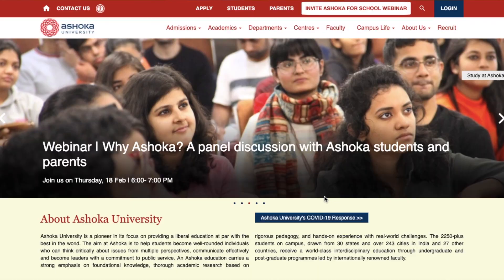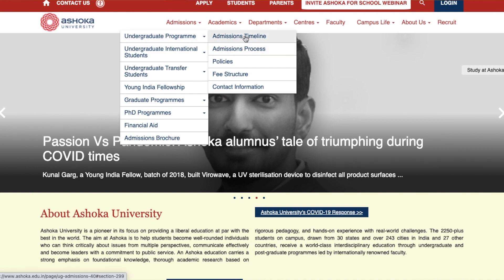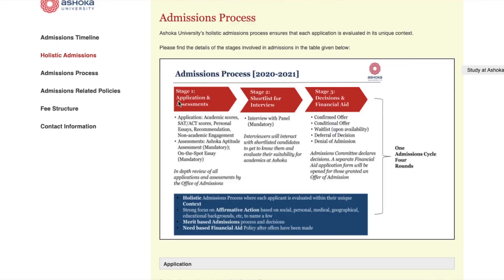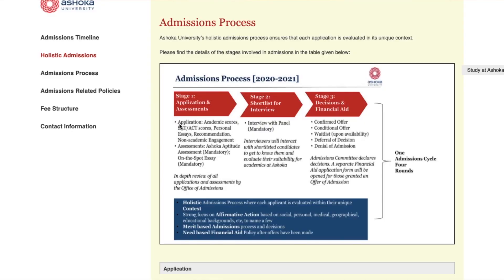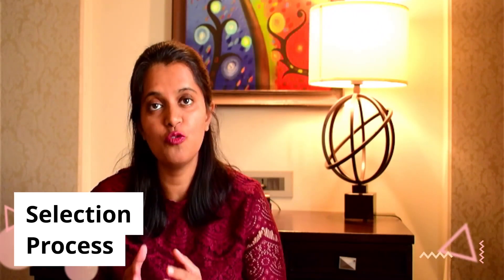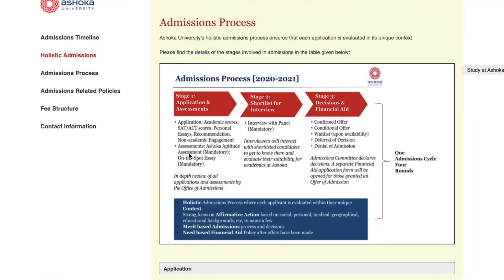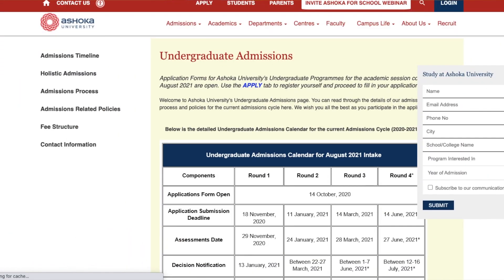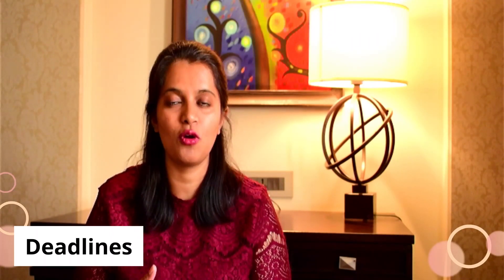Ashoka University UG Admissions | Selection process, deadlines, fees and more | 2025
1:07​ - My background
2: 02 - Intro to Ashoka University
2: 37 - Selection Process
4: 29 - Deadlines
5:07​ - Fee and one time payment
5:52​ - Want to know more?

If you enjoyed this one, you will like my other videos too.

A special thanks to them for the music

The views expressed in this video are my own. They do not imply endorsement of any university, course or entity. The content of this video is not sponsored in any way. Please cross check the information before making decisions. The channel only aims to create more awareness on different educational opportunities available to you.